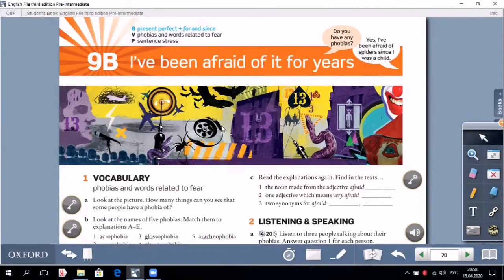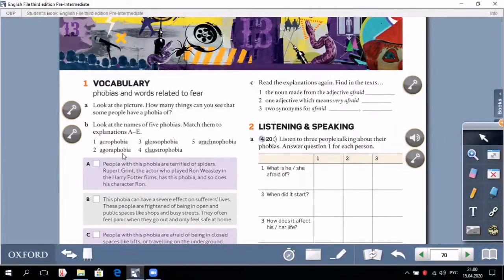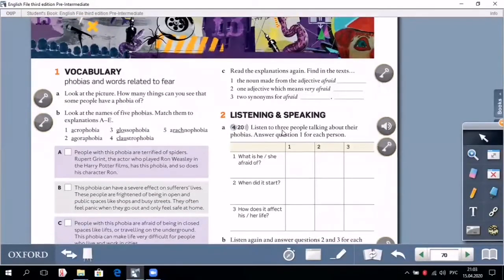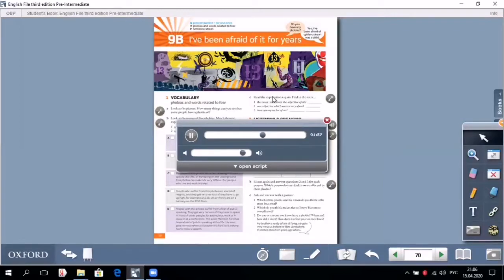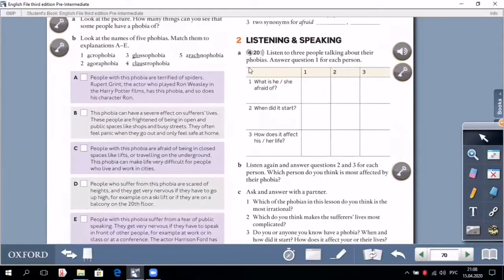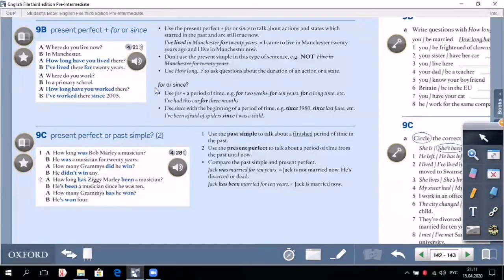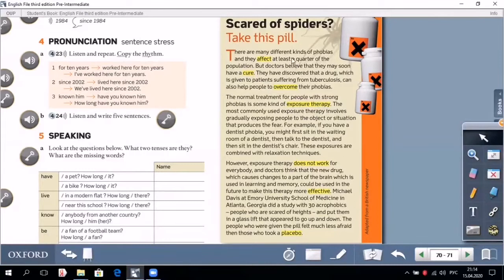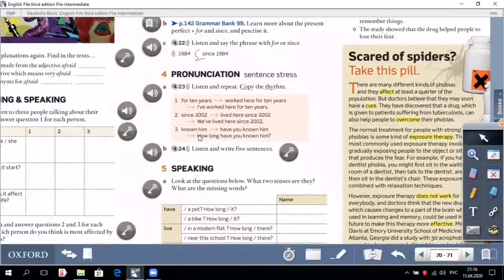ПКРО. Для студентов 1го курса. Урок 11.Доцент ОшТУ Шерматова А.